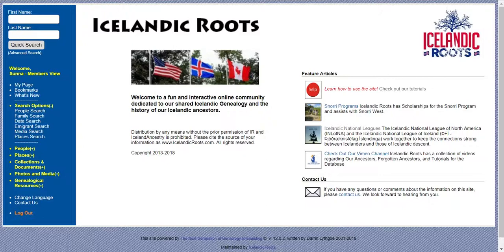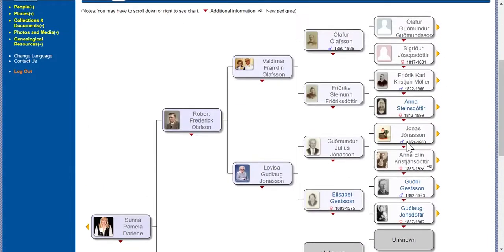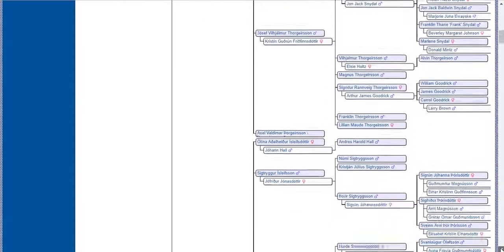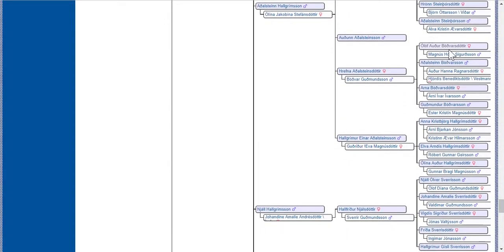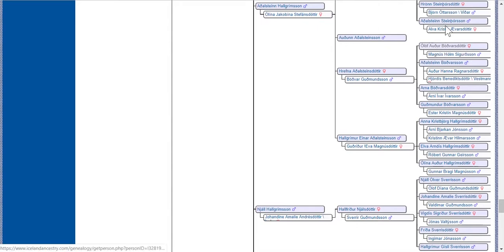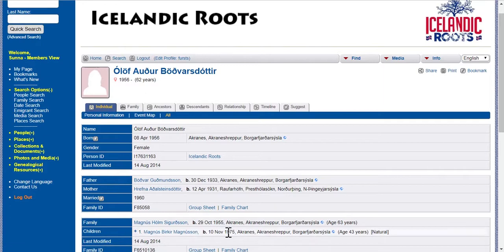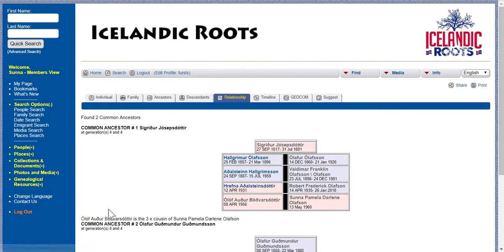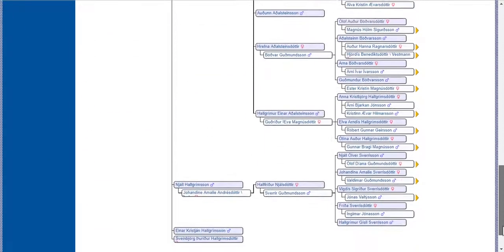Find Your Cousins in Iceland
A tutorial on finding your cousins in Iceland using the Icelandic Roots Genealogy Database. See the longer version if you would like more information and the video to proceed at a slower pace.